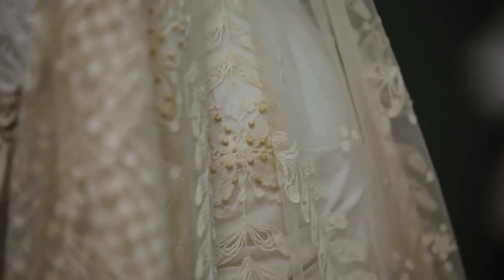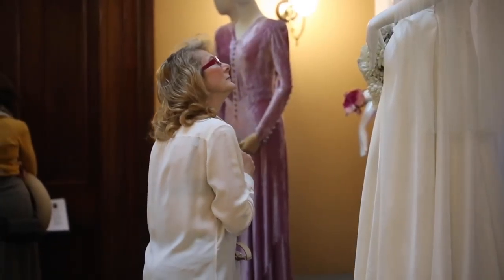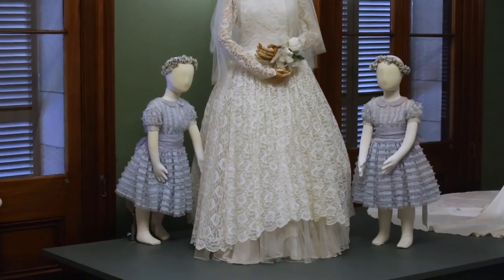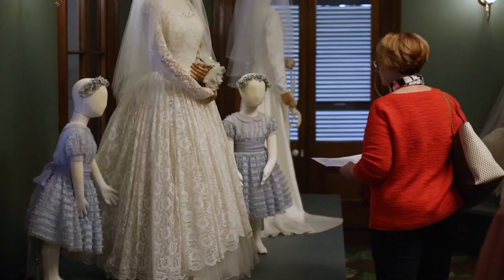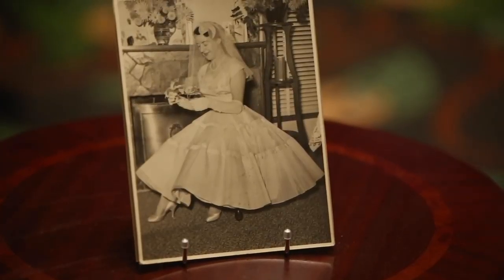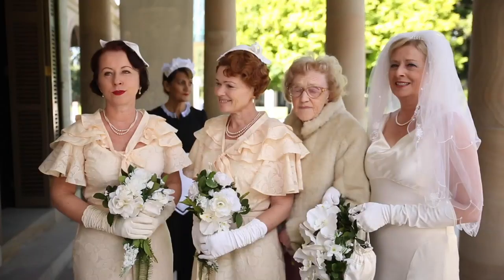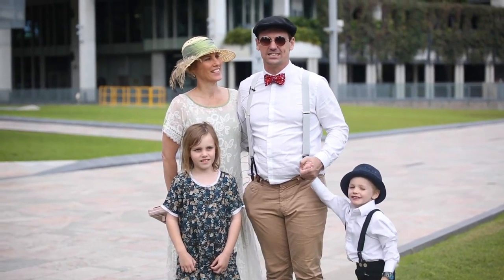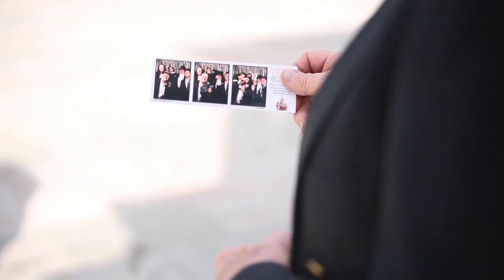The Bowerbird and The Bride - Visitor Feedback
Visitor feedback about The Bowerbird and The Bride at Old Government House. This video was filmed at the Wedding Garden Party on 22 July 2018 to celebrate the opening of the exhibition.